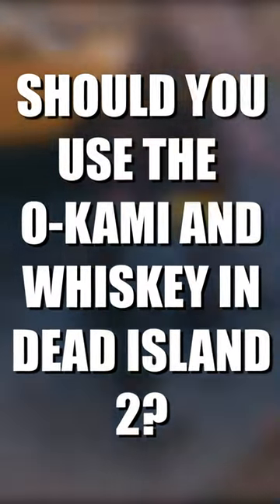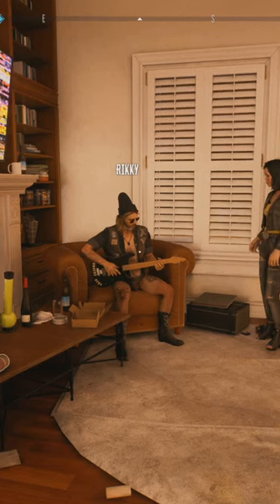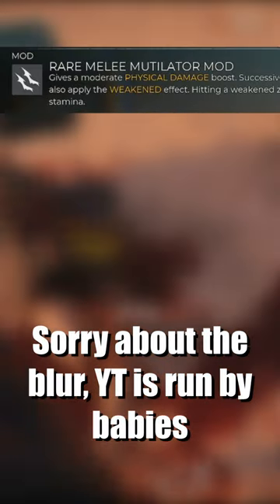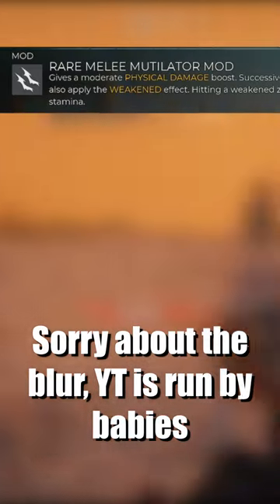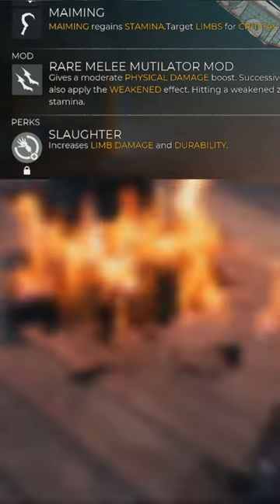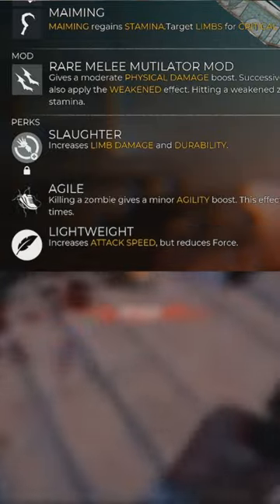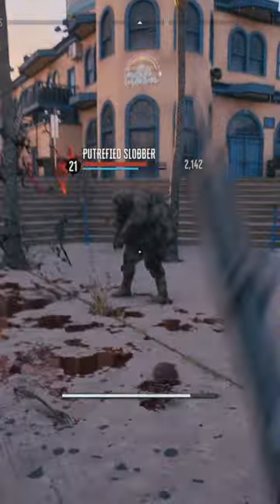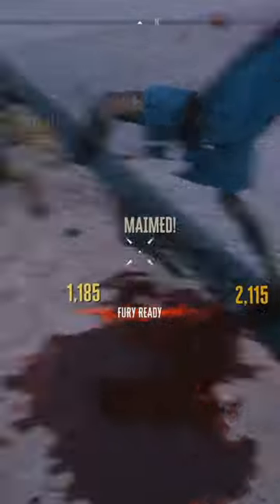Should You Use "O-Kami And Whiskey" In Dead Island 2? (Unique Weapon Showcase)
In this video, we're taking a look at the unique weapon called "O-Kami And Whiskey." Is it the perfect weapon for Dead Island 2? Let's find out!

Dead Island 2 is a huge and complex game, and if you're looking for tips and tricks, then you've come to the right channel! In this video, we're taking a look at the unique weapon called "O-Kami And Whiskey." Is it the perfect weapon for Dead Island 2? Let's find out!

We'll go through the features of this weapon and see if it's the perfect choice for you in Dead Island 2.

Unique Weapon Showcase, Tips and Tricks

Dead Island 2 is a 2023 action role-playing game developed by Dambuster Studios and published by Deep Silver. It is a sequel to the 2011 video game Dead Island and the third major installment in the Dead Island series. Set about 17 years after the events of Dead Island and Dead Island: Riptide, Dead Island 2 differentiates itself from its predecessors by taking place in the cities of Los Angeles and San Francisco, which have been quarantined due to the zombie outbreak. The game was released on April 21, 2023, for PlayStation 4, PlayStation 5, Windows, Xbox One, and Xbox Series X/S.